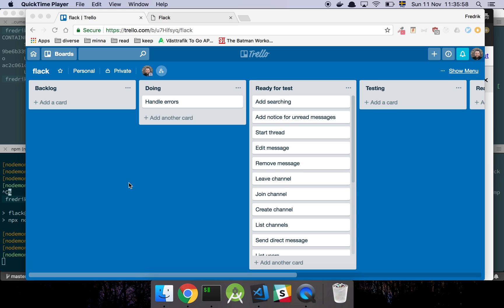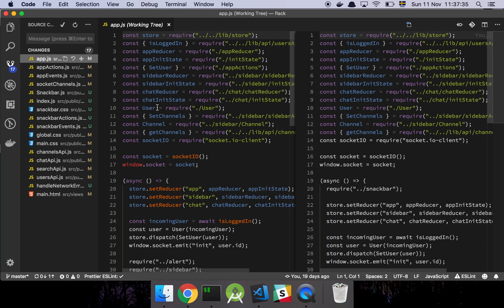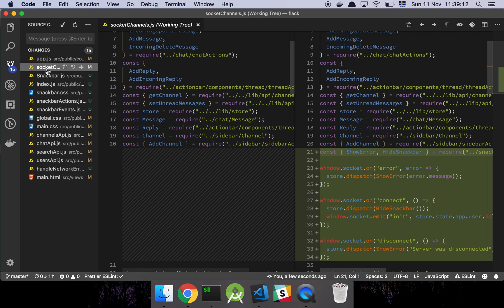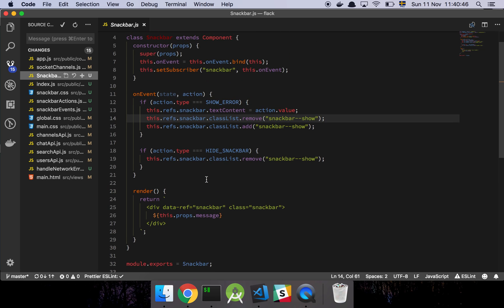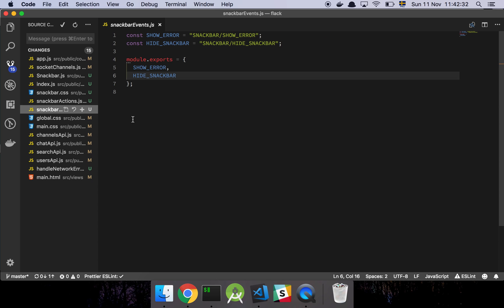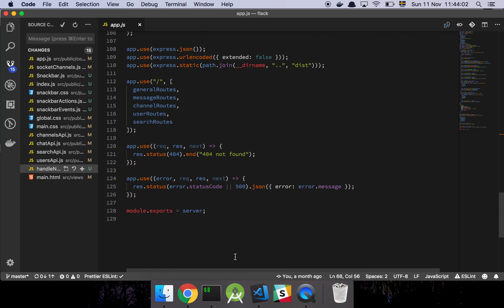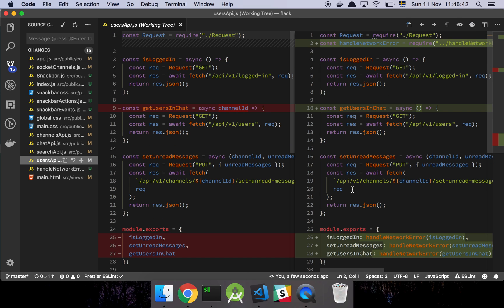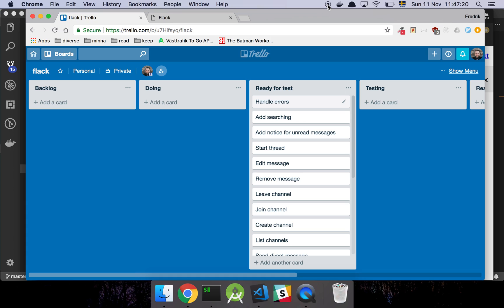Building a JavaScript application - error handling pt 21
In Building a vanilla JavaScript application we make a basic implementation of Slack using JavaScript and Node.